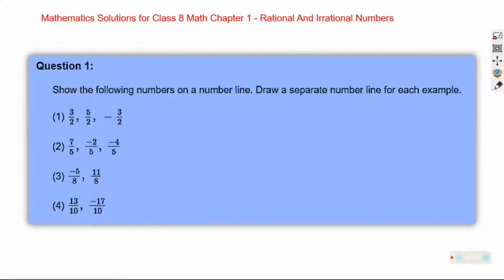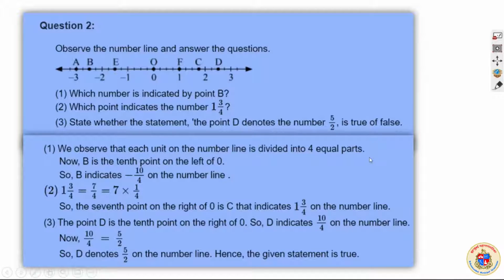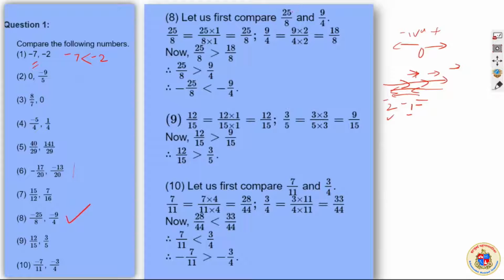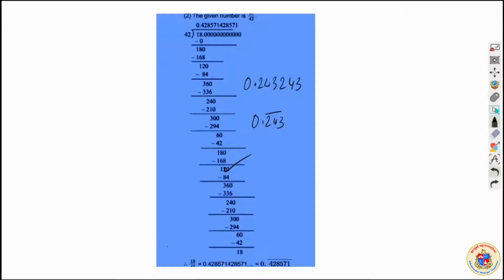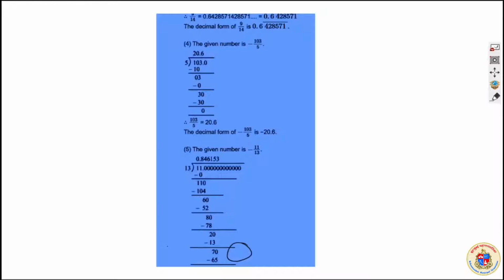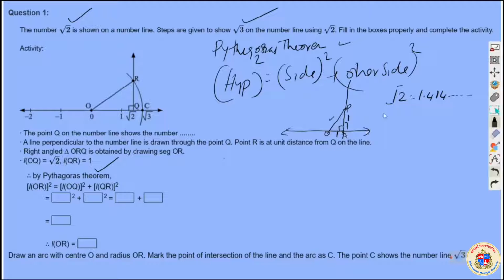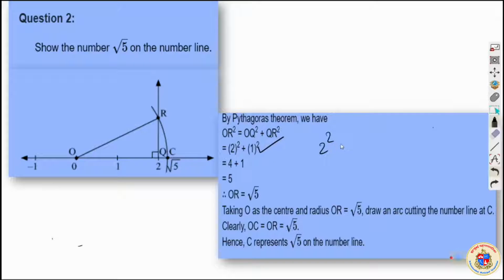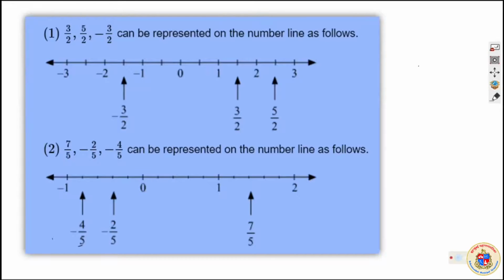Class 8 Mathematics L 1 revision- Exercise by BMC VTC Teacher Sreekumar T